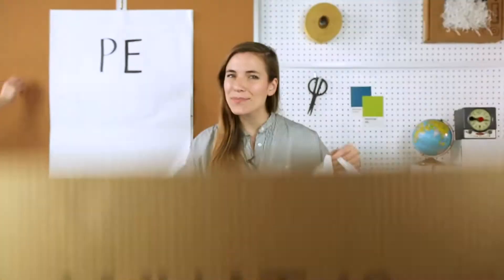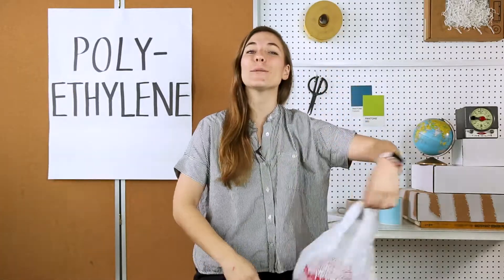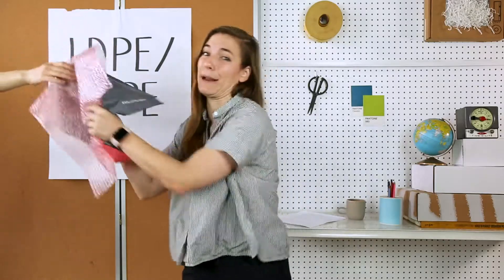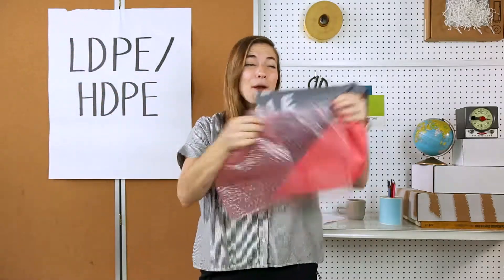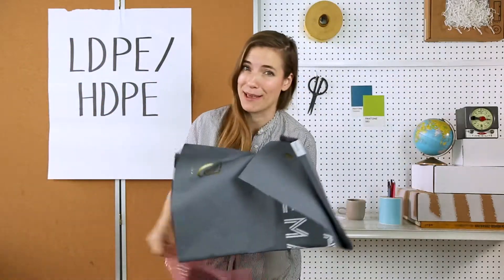What is PE?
PE stands for polyethylene. The most common types of commercial PE are LDPE and HDPE — low-density and high-density polyethylenes.

High-density polyethylene is used to make more rigid items like detergent bottles and toys. While low-density polyethylene is a flexible, film-like material used to make things like plastic bags, bubble wrap, and even poly mailers.

Both types are recyclable in most places.

That is PE.